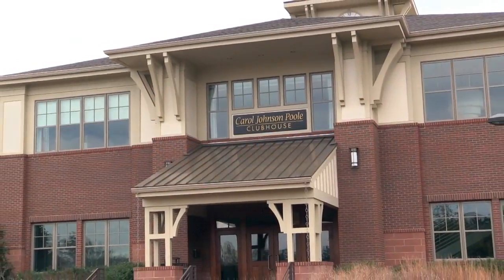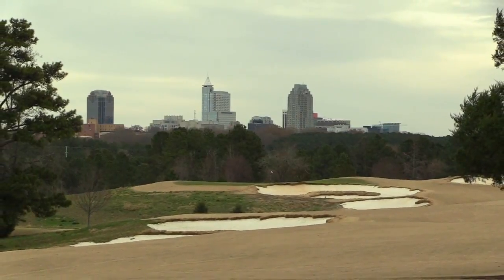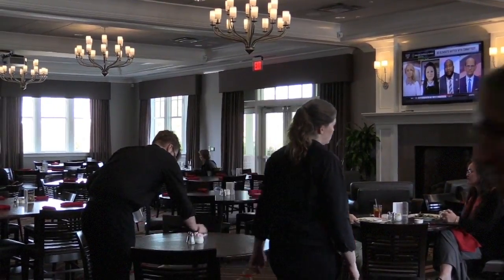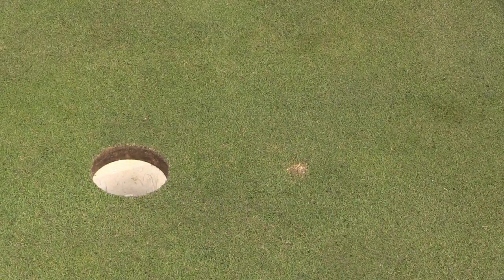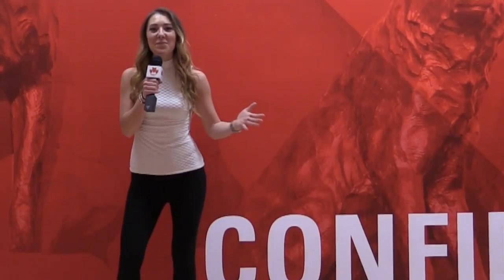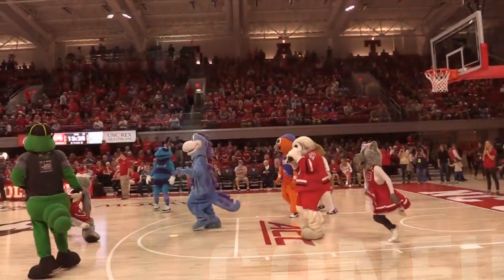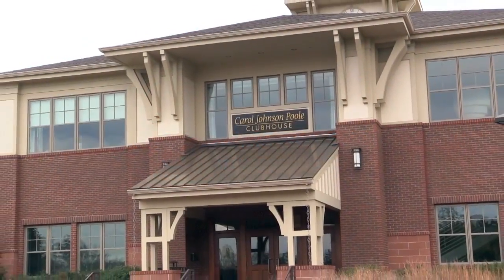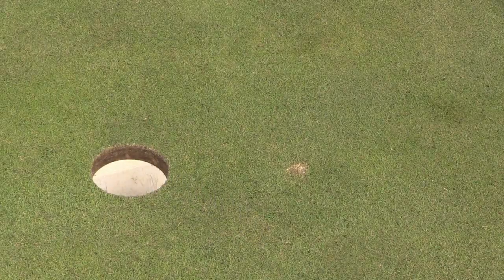We Were There - NC State Women's Basketball vs. UNC-CH (February 23, 2017)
It's Senior Night for the NC State Women's Basketball team and We Were There!

With PackTV, NC State sports is within your grasp. Our broadcasts and original programing will get you closer to varsity, club and intramural sports like never before.

Watch the action unfold live via YouTube, catch a replay of a game on our TV channel or check out the highlights from the week's sporting events. We deliver quality content for you to enjoy.

PackTV. Bringing You Into The Pack.